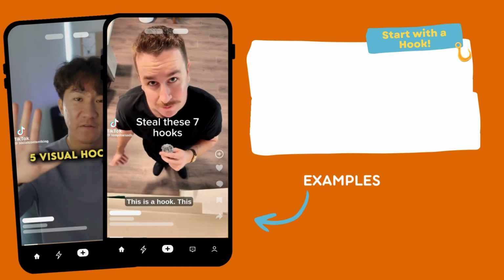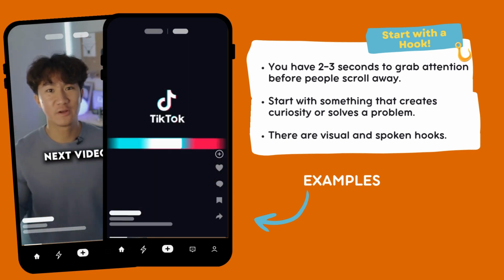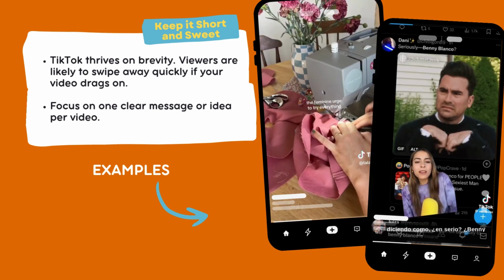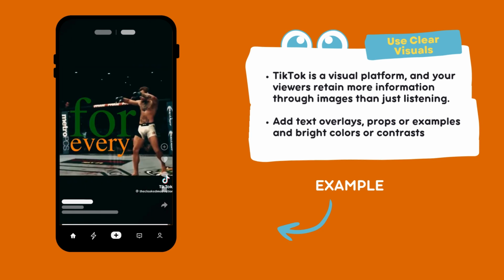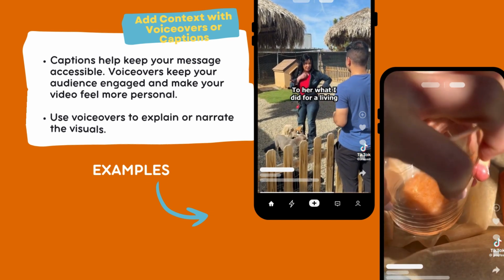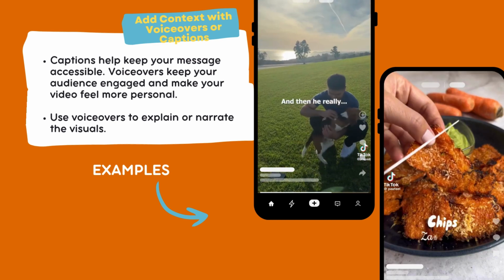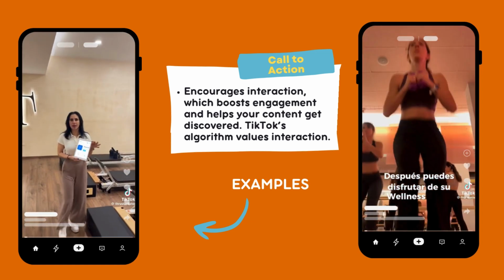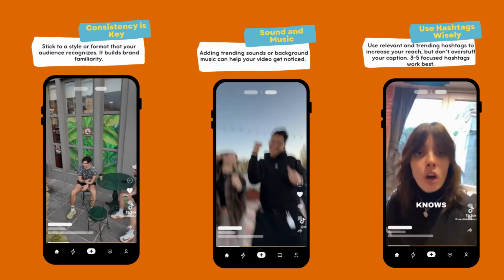El 200 Captured. Is Chaos Coming to Culiacán?